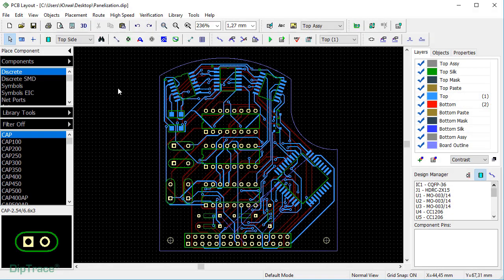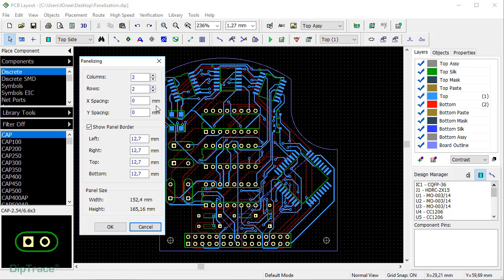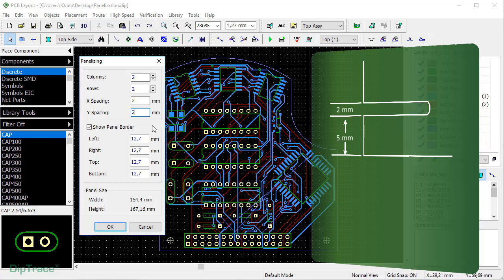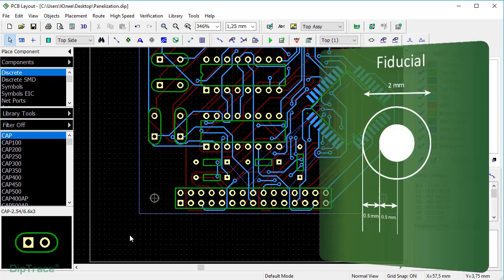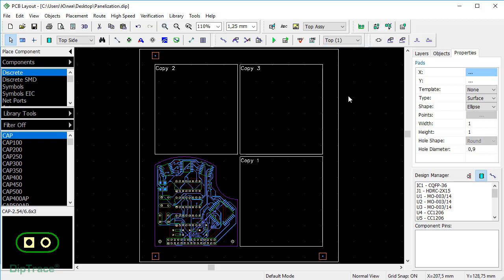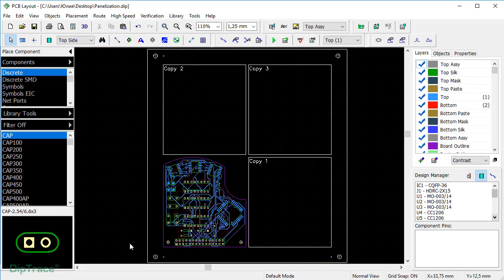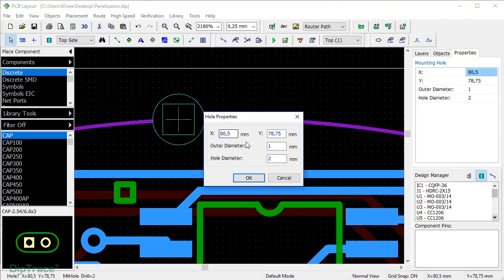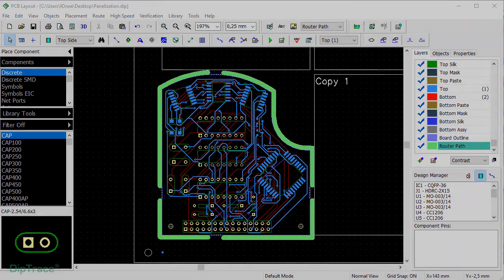Panelizing in DipTrace, Part 1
See how to panelize multiple copies of the same board in DipTrace (version 3).